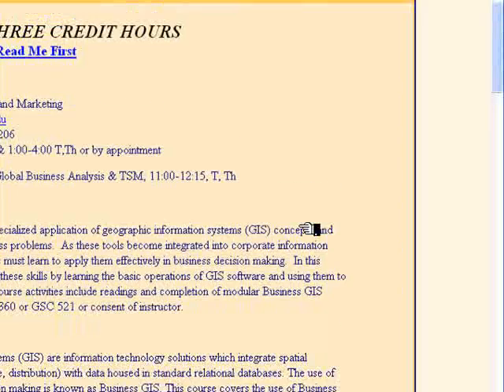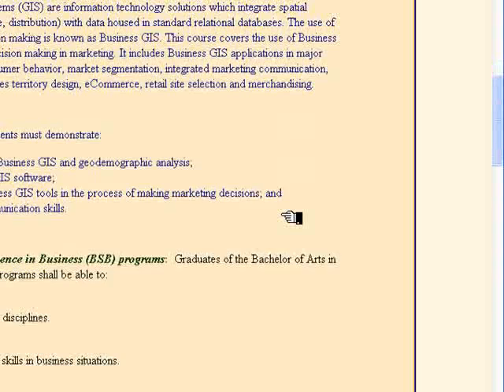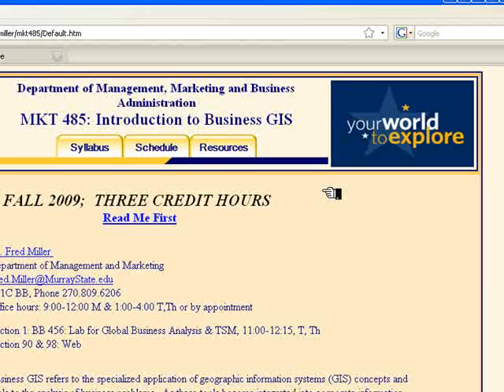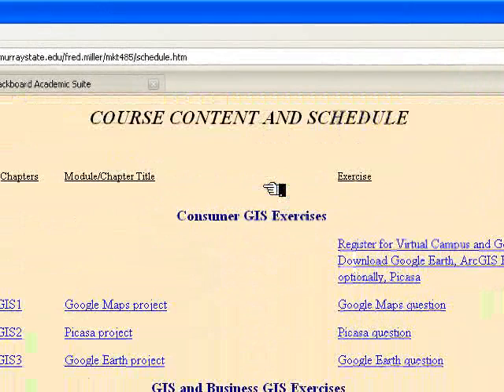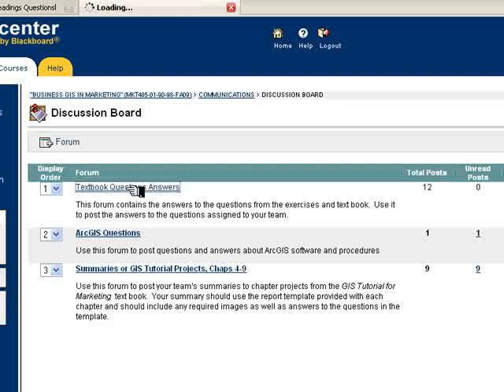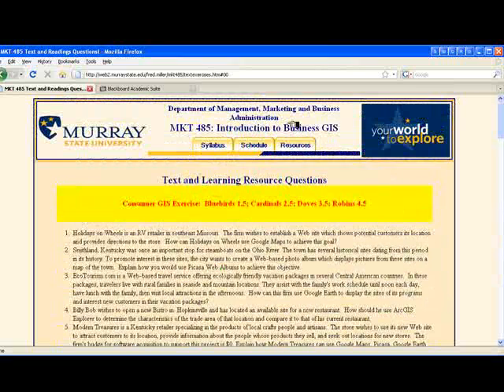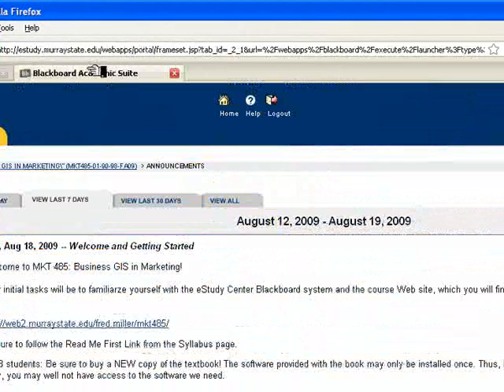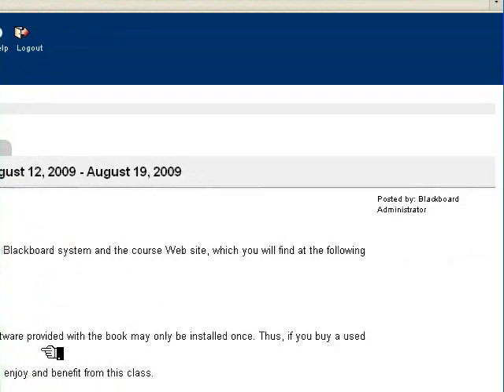MKT485 Course Overview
Video overview of Murray State's MKT 485: Business GIS in Marketing course.